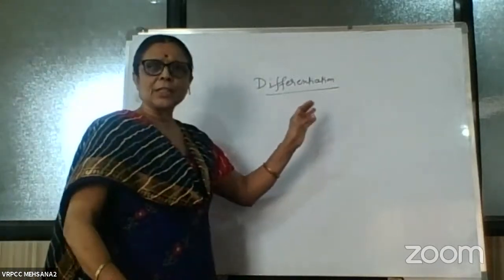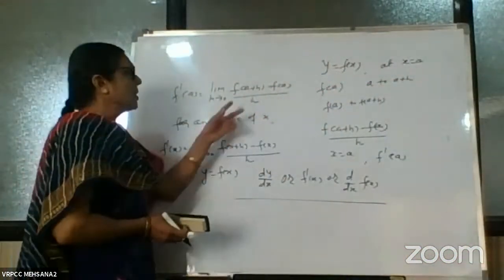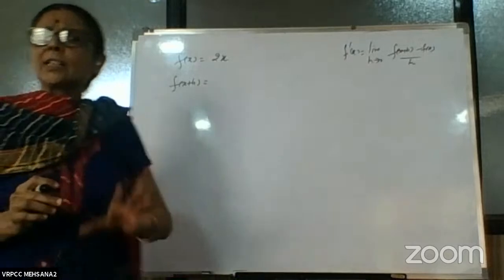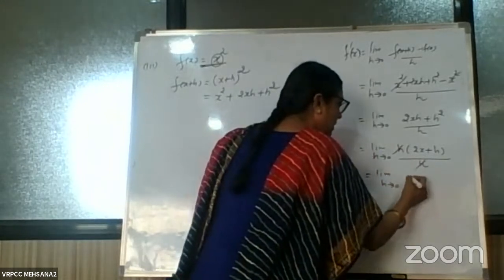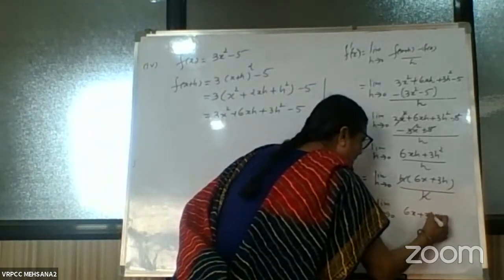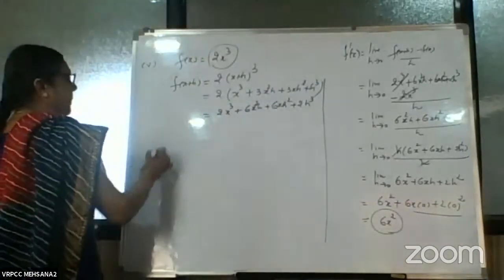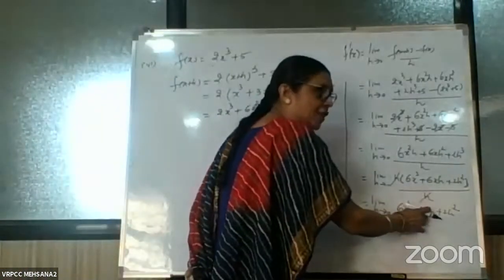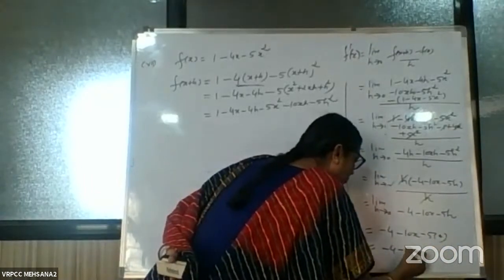Lecture of Business Statistics-I for B. Com. Sem-5